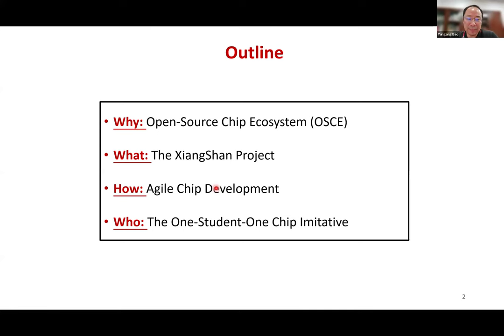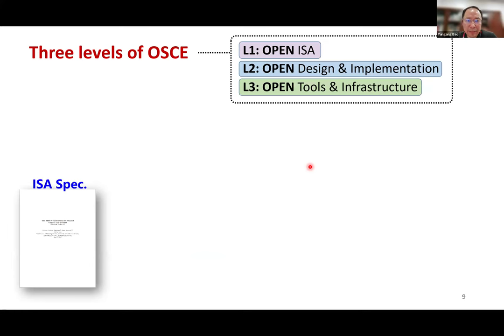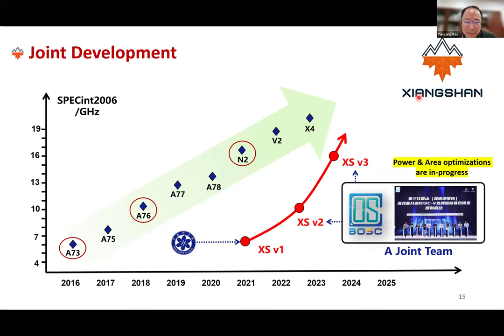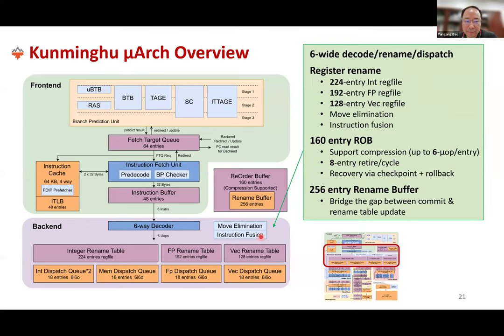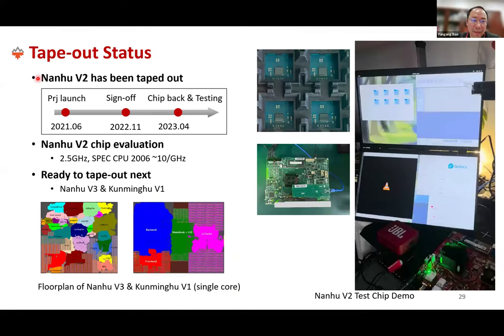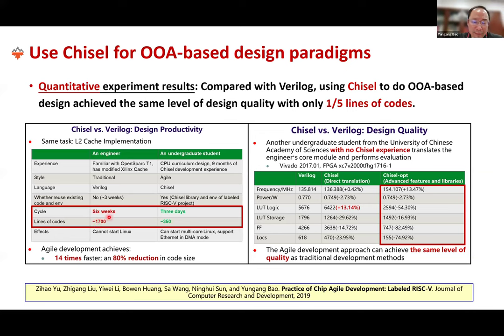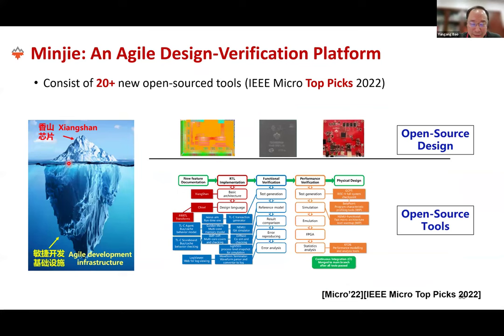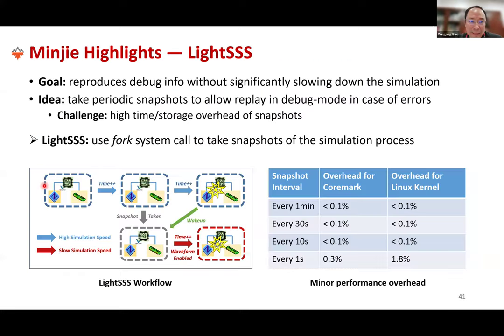An Open-Source Project for High-Performance RISC-V Processors Meeting Industrial-Grade Standards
Speaker: Yungang Bao. Deputy Director, Institute of Computing Technology, Chinese Academy of Sciences. Chief Scientist, Beijing Institute of Open Source Chip.

It is widely recognized that the open-source hardware ecosystem can reduce development costs and lower barrier to innovation. Within this ecosystem, developing an industrial-grade high-performance processor has thus far proven to be an elusive goal. In our view, an industrial-grade processor should involve standardized development process with robust functional and performance verification, requiring a significant upfront investment of manpower and resources. In response to the demands, we introduce XiangShan, an open-source project for high performance RISC-V processor. To the best of our knowledge, it is the world’s top tier of high-performance RISC-V processor series and the only open-source option in its class. Moreover, supported by Minjie, an open-source agile development toolchain, the processors can be quickly iterated and optimized, enabling architectural innovation and rapid commercialization.